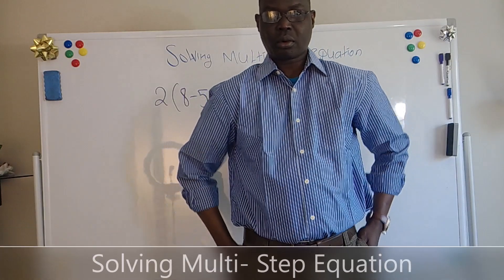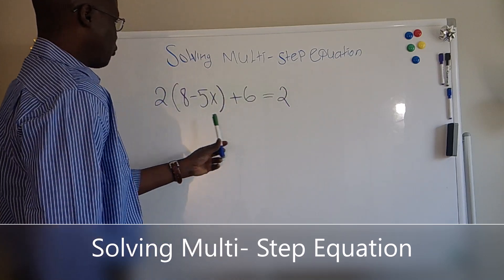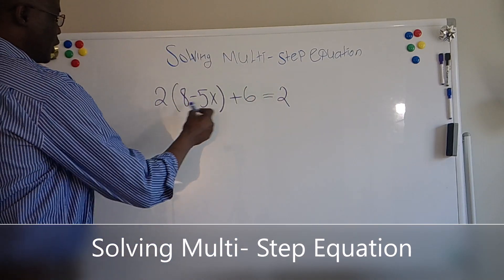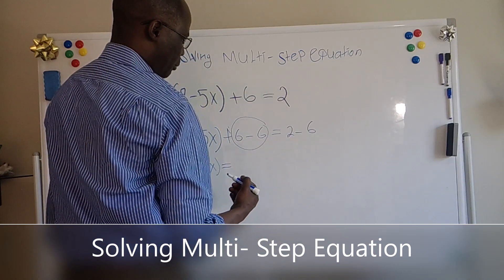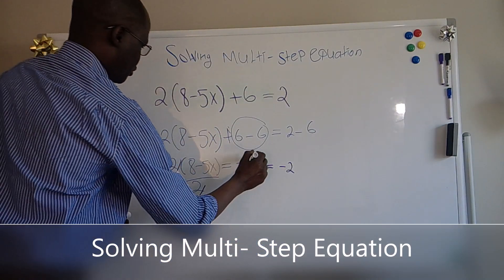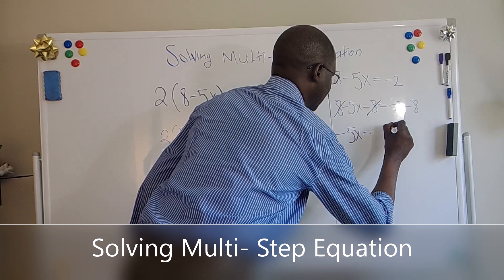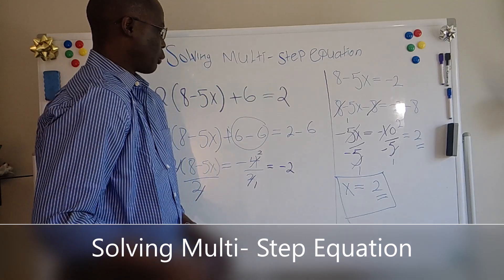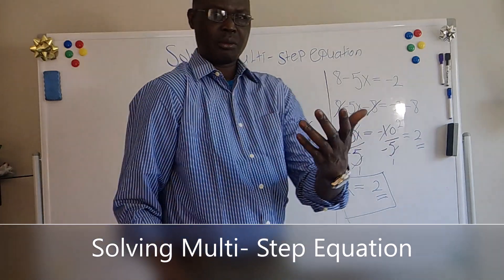Solving Multi Step Equation 2(8 − 5x) + 6 = 2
In this video you will learn how to solve Multi Step Equation

Solution
Steps
2(8 − 5x) + 6 = 2

Subtract 6 from both sides of equation

2 (8 − 5x)+ 6 − 6 = 2 − 6

2  (8 − 5x) = −4

Divide both sides by 2
2 (2 8 − 5x)/2 =-4/2
8 − 5x = −2
Subtract 8 from both sides of equation
8 − 5x − 8 = −2 − 8
-5x = −10

Divide both sides by  - 5  of equation

−5x/-5 = -10/-5
 X=2

Making learning accessible is my mission, and your feedback is appreciated and will help me to improve the topics.